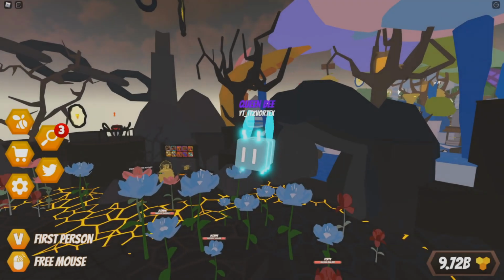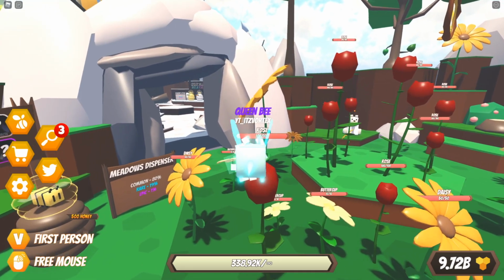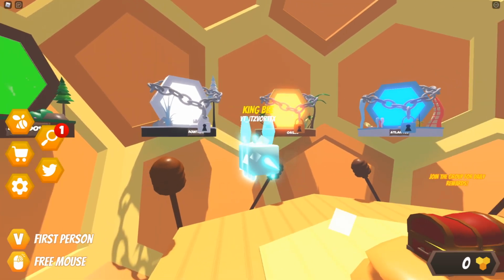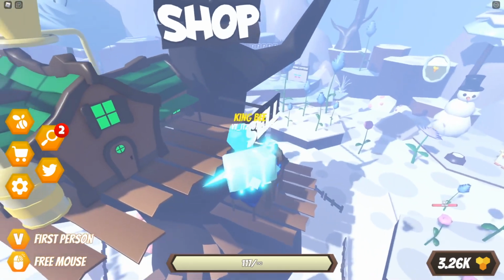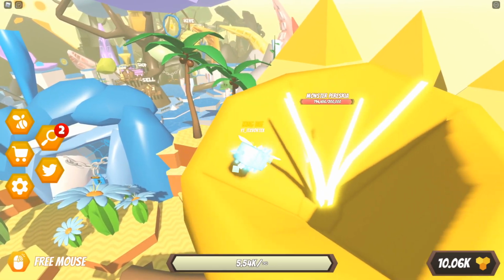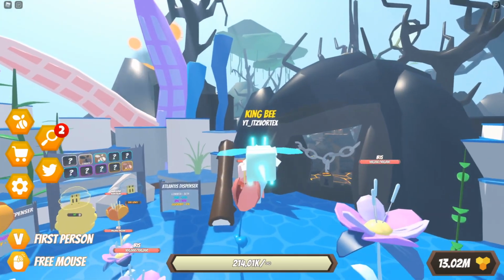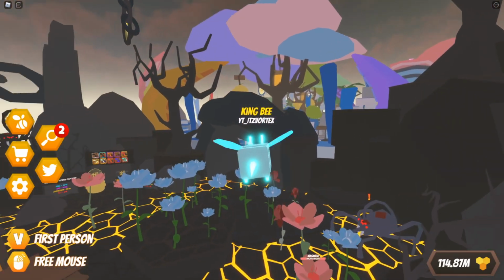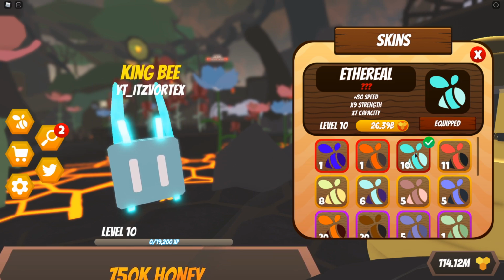*NEW* BEE SIMULATOR GETTING MAX EVOLUTION! NEW WORLD! AND MUCH MORE!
Yo What Is Up Guys Itz Vortex Here And Welcome Back! In This Video We Get The Final Evolution In Bee Simulator! We Also Got Our Own Super OP Code In The Game So Make Sure To Watch The Video To Get It :O

🐝Welcome to Bee Simulator, in a world where honey is money! Gather pollen, complete fun quests, and explore new worlds in this unBEElievable adventure!